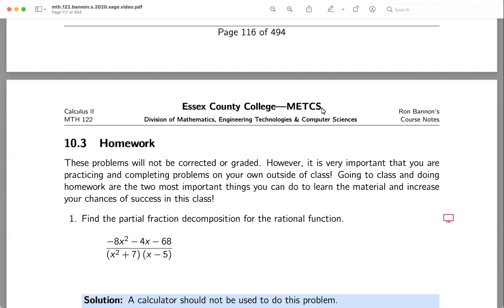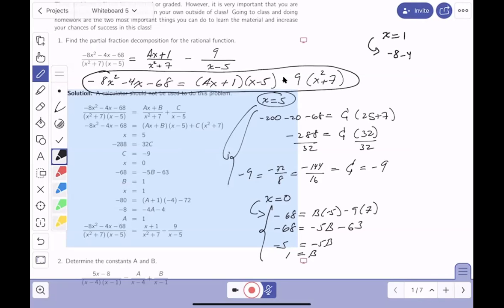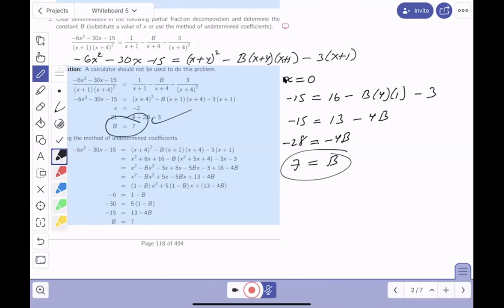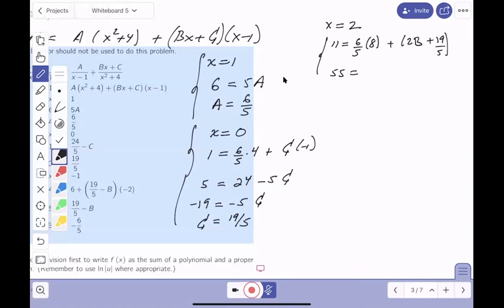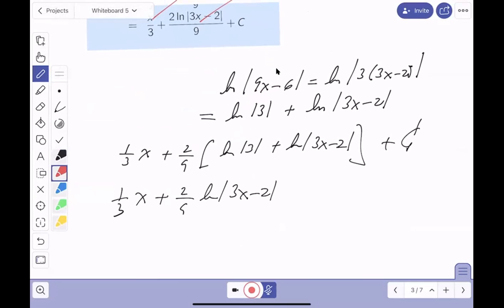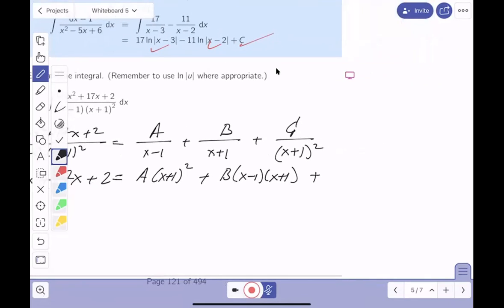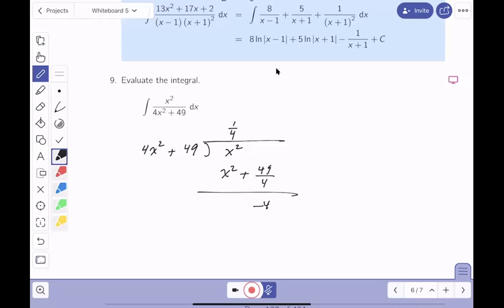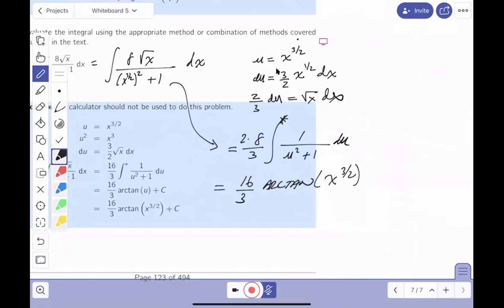04 mth122 10 hw